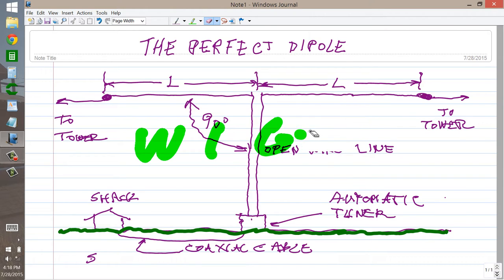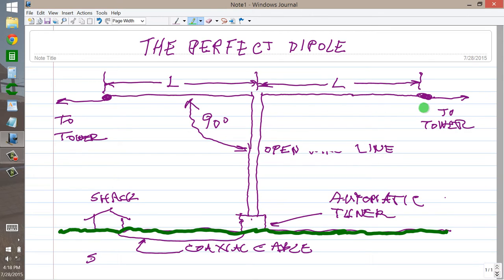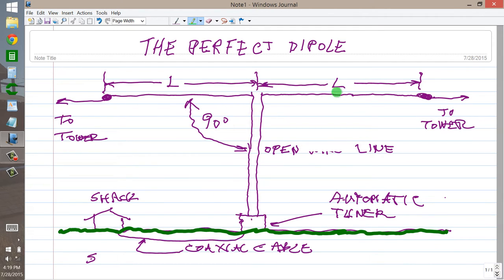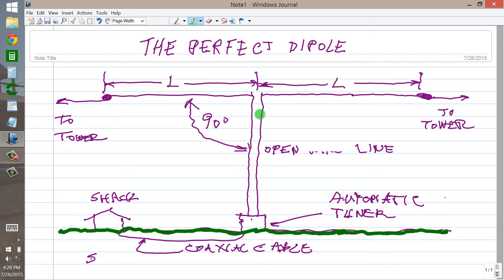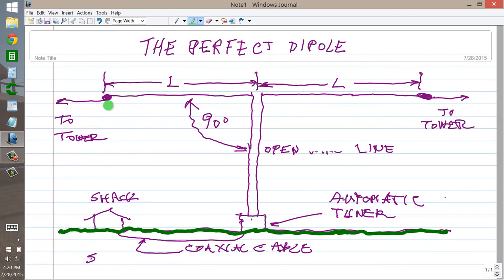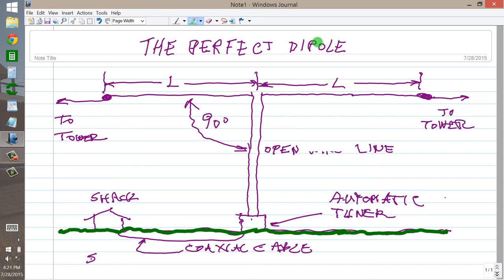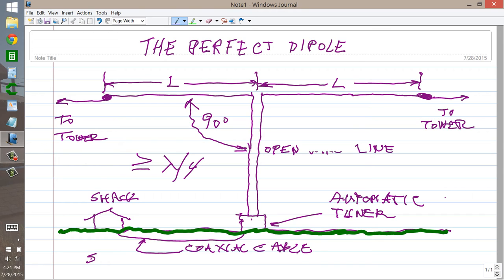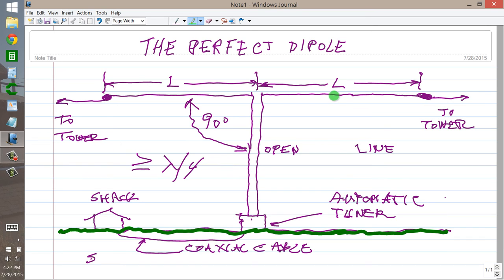The Perfect Dipole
Designed to work as well as a dipole can.